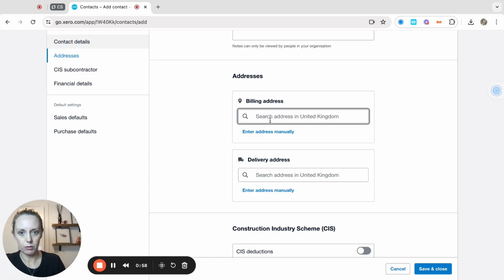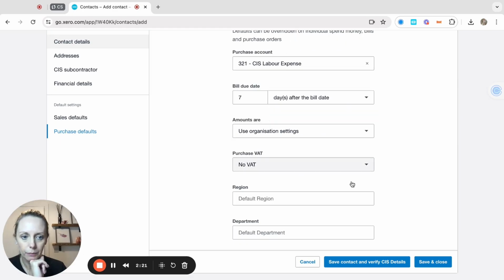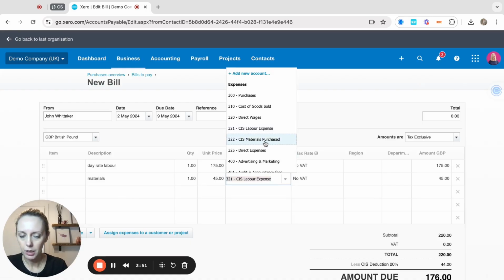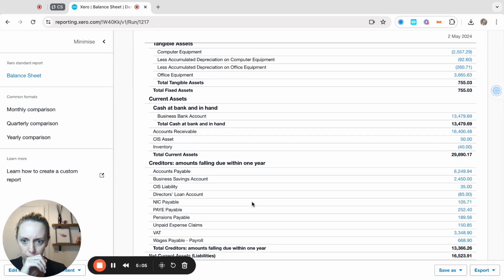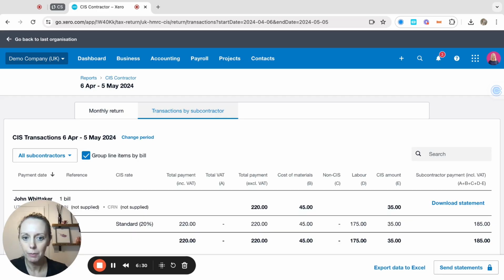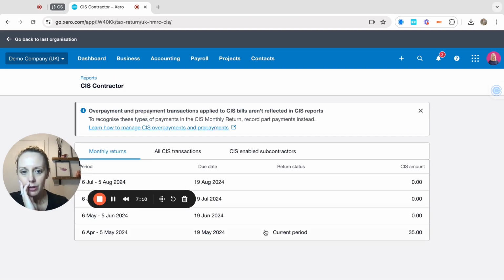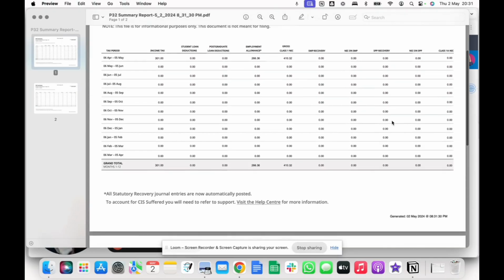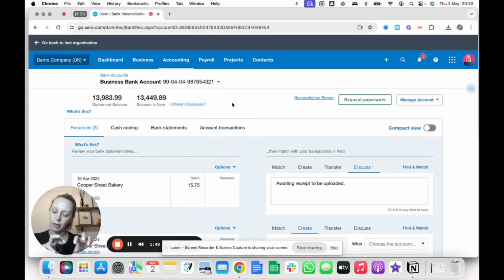CIS: Contractors | Make Xero Your Hero